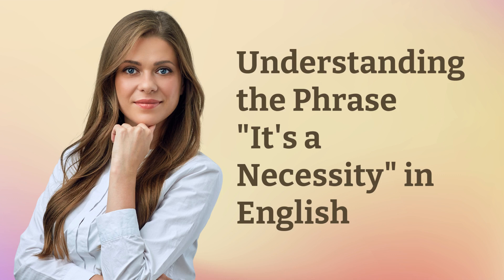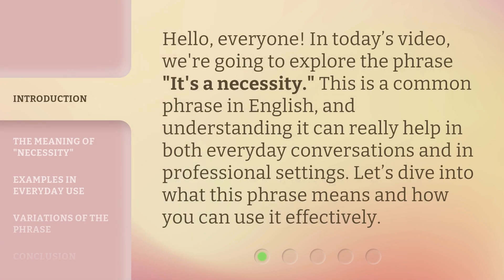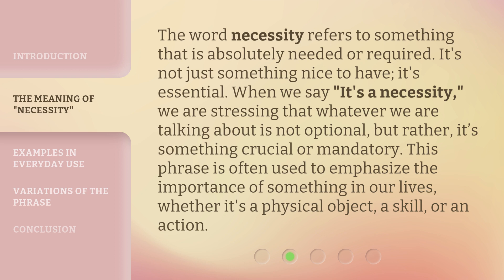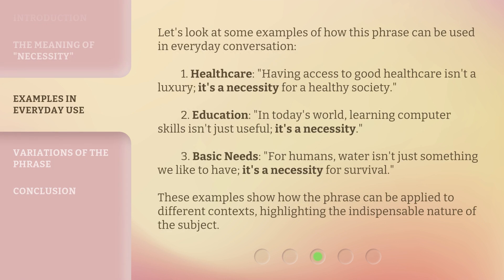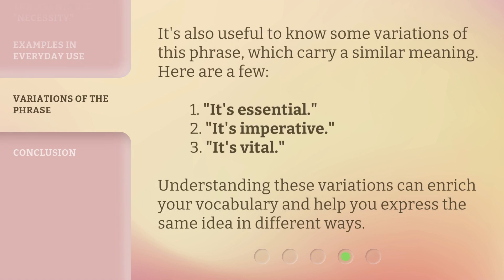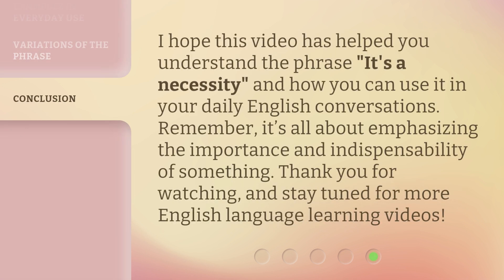Understanding the Phrase "It's a Necessity" in English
Unlocking the Meaning of 'It's a Necessity' in English • Discover the true essence and usage of the common English phrase 'It's a Necessity'. Join us as we delve into its various interpretations and learn how to apply it effectively in everyday conversations.

00:00 • Introduction - Understanding the Phrase "It's a Necessity" in English
00:30 • The Meaning of "Necessity"
01:01 • Examples in Everyday Use
01:42 • Variations of the Phrase